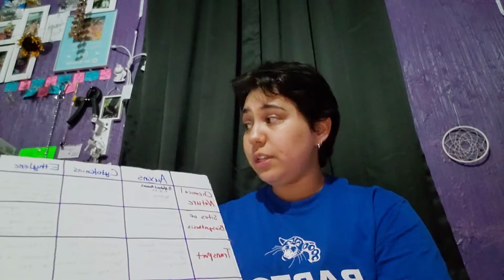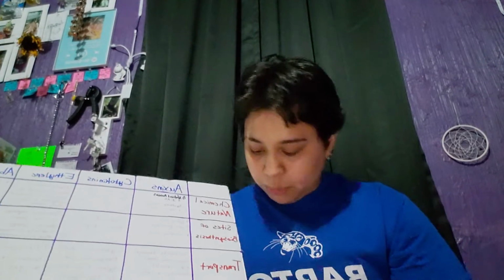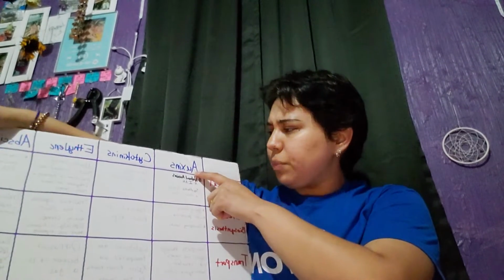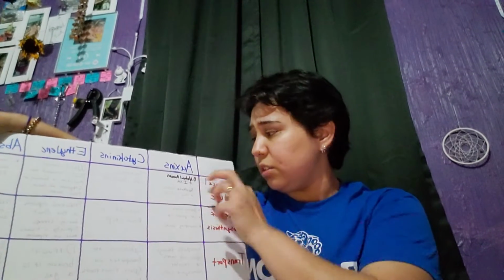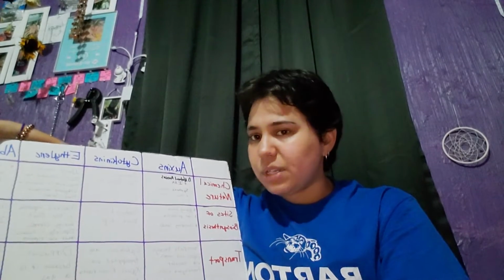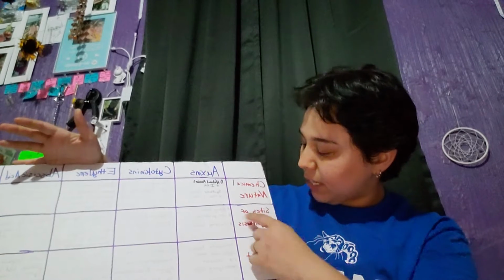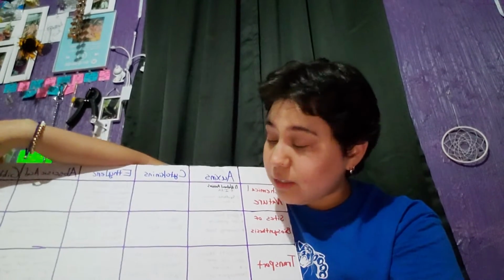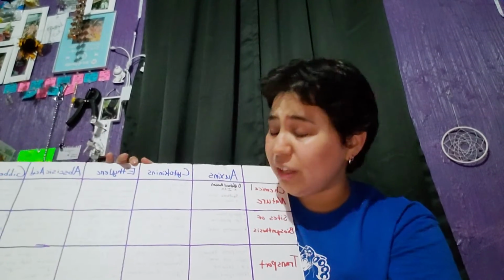Plant Hormone Quiz